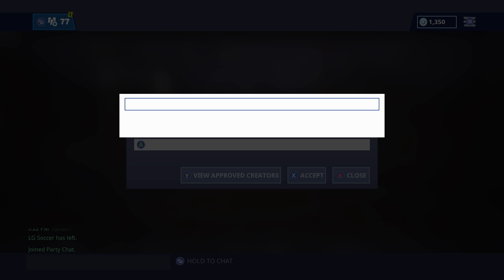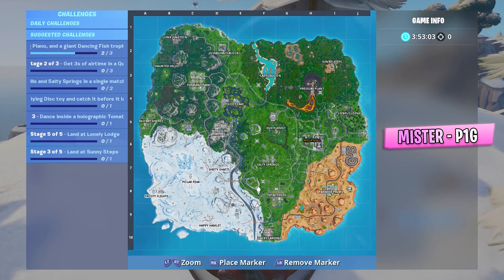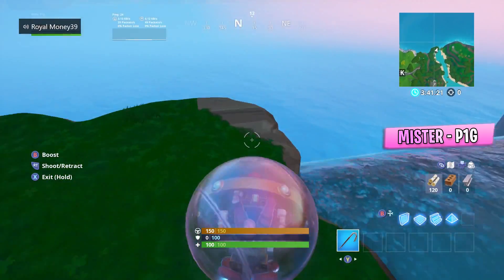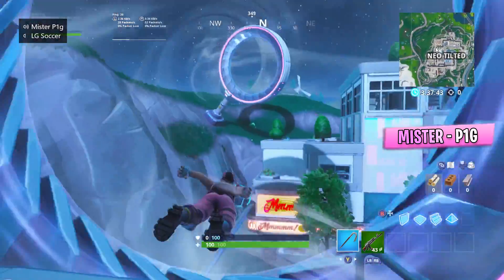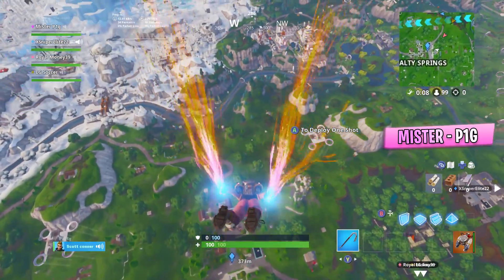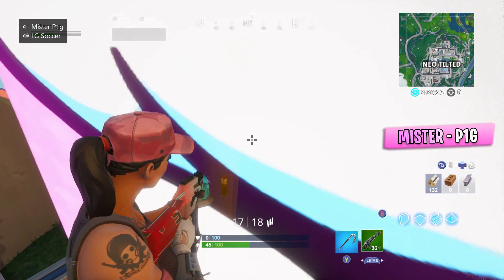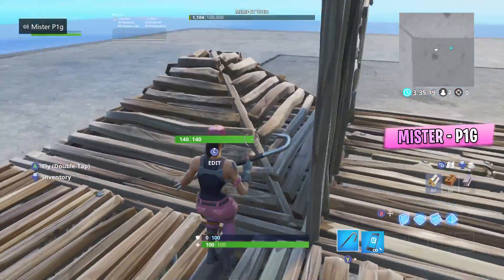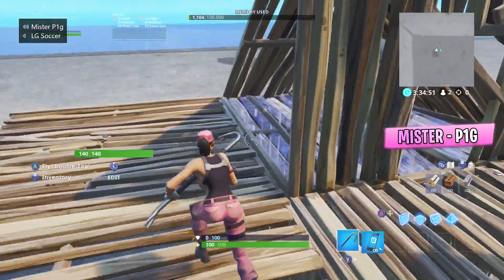3 MINUTES AND 48 SECONDS OF ONLINE FORTNITE BATTLE ROYALE GLITCHES | SEASON 9 GLITCHES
3 MINUTES AND 48 SECONDS OF ONLINE FORTNITE BATTLE ROYALE GLITCHES | SEASON 9 GLITCHES

Creator Code  Mister-P1g

Epic games- Mystpig

Gamertag xbox - Mister P1g

1:01 - Under the map spot (Founded by jugger)